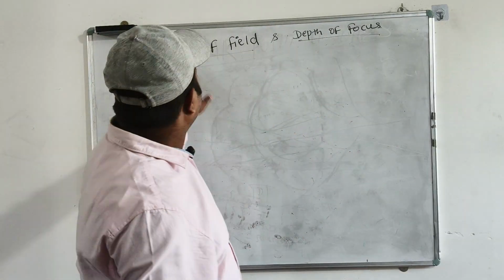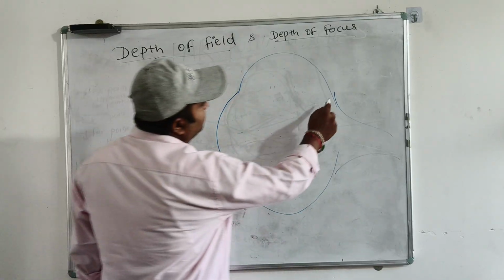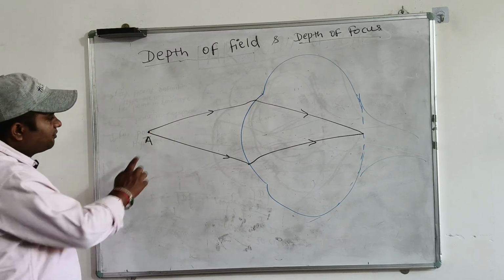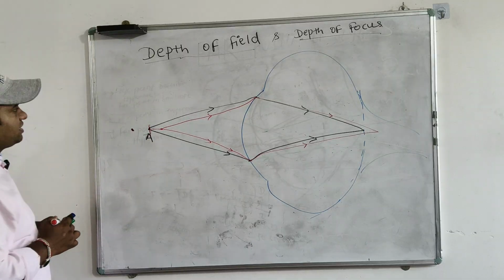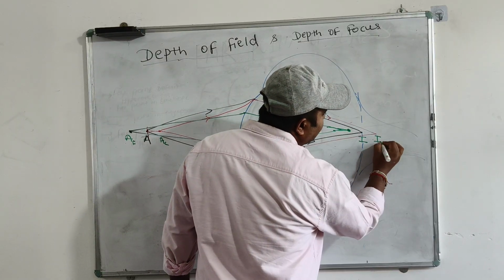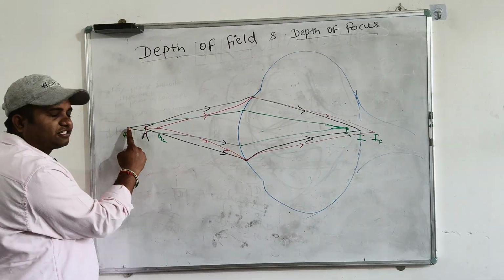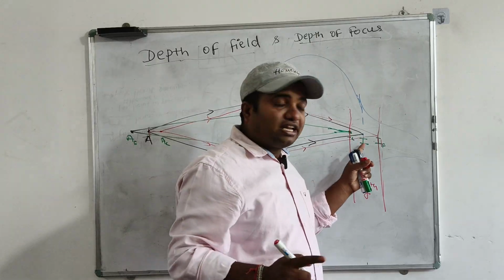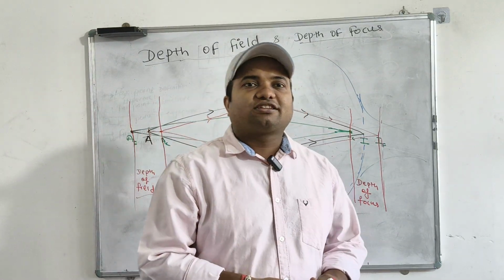Depth of Field vs Depth of Focus | Difference Explained with Ray Diagrams | Optometry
What is the difference between Depth of Field and Depth of Focus? In this video, we explain the concepts of Depth of Field and Depth of Focus in a simple and easy-to-understand way using clear optical concepts and ray diagrams.

This video is especially useful for Optometry students who want to understand the difference between Depth of Field and Depth of Focus and how these concepts are related to vision and optical imaging.

📚 TOPICS COVERED:

• What is Depth of Field?
• What is Depth of Focus?
• Difference between Depth of Field and Depth of Focus
• Depth of Field in the human eye
• Depth of Focus in the human eye
• Optical concept of Depth of Field
• Optical concept of Depth of Focus
• Ray diagrams for Depth of Field and Depth of Focus
• Relationship between object space and image space
• Factors affecting Depth of Field
• Factors affecting Depth of Focus
• Importance of Depth of Field and Depth of Focus in Optometry
• Easy explanation for Optometry students

This video is useful for:

• B.Optom / B.Sc. Optometry students
• M.Optom students
• Ophthalmology students
• Allied Health Sciences students
• Vision Science students
• Students studying Geometrical Optics
• Students studying Visual Optics
• Students preparing for Optometry examinations

If you are an Optometry student, this video will help you clearly understand the difference between Depth of Field and Depth of Focus with simple explanations and ray diagrams.